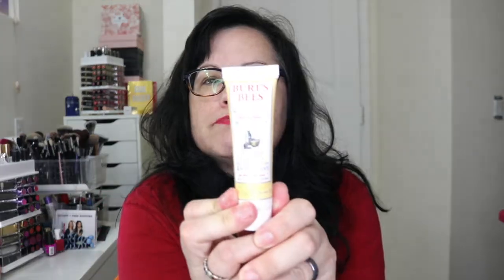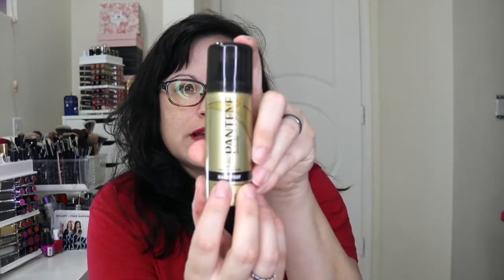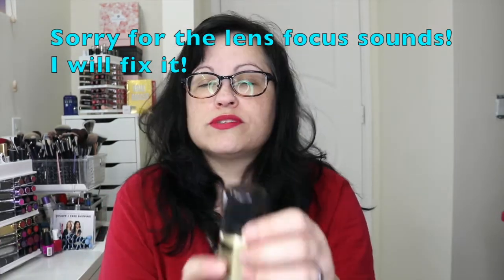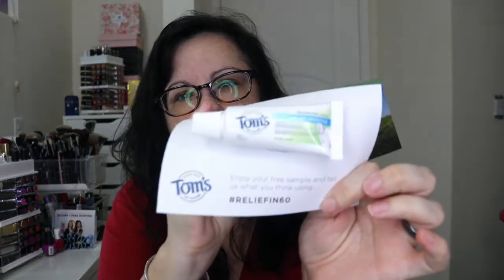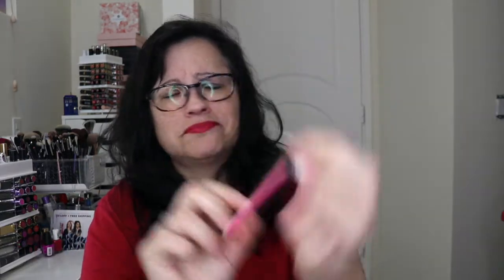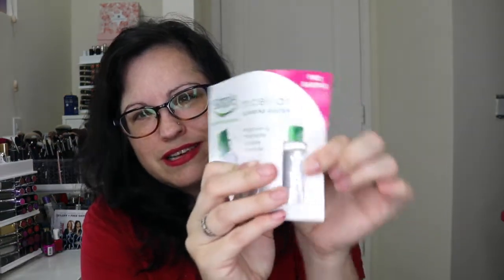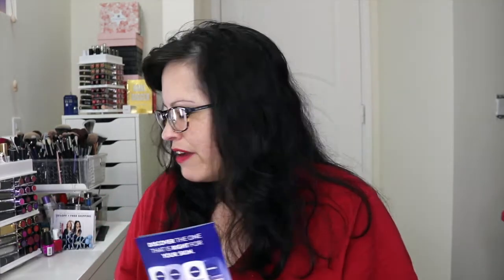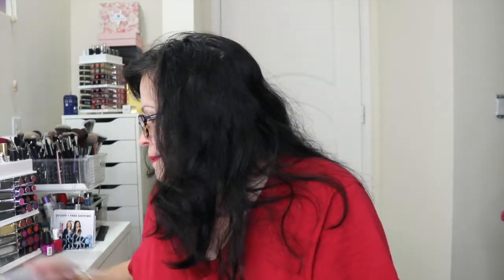Walmart Beauty Box | Summer 2016